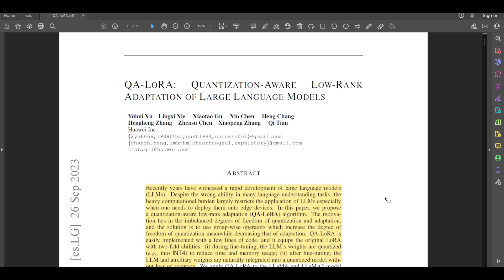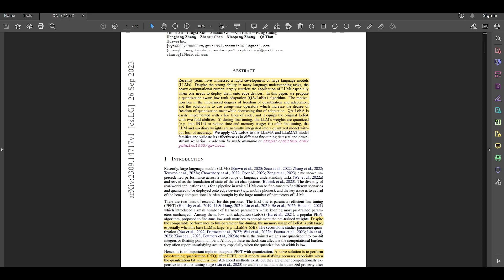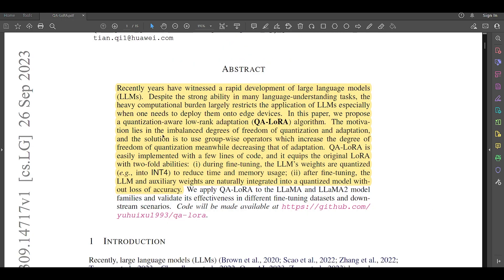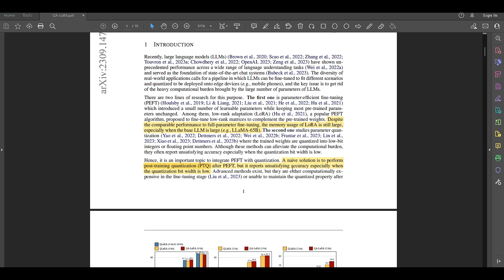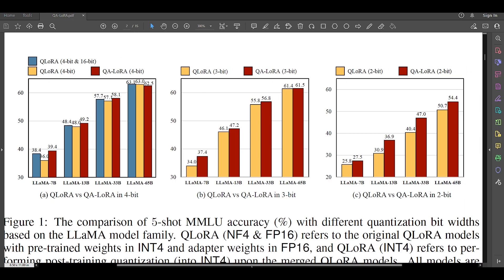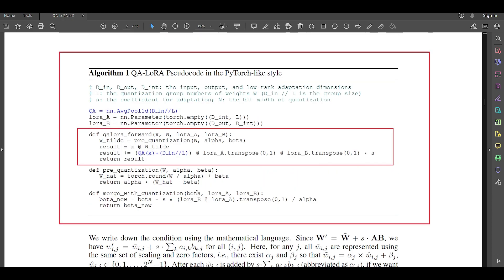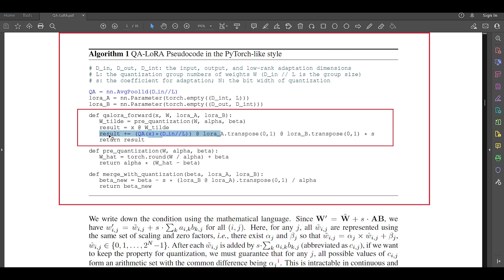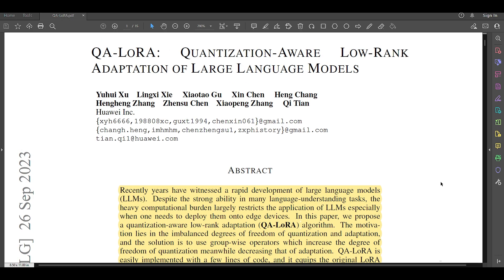QA-LoRA: Quantization-Aware Low-Rank Adaptation of Large Language Models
For each of the concepts, I discuss the 'under-the-hood' view of how Python Interpreter is handling it.